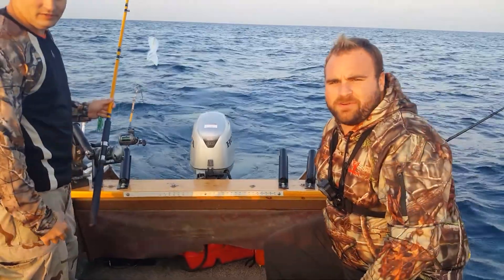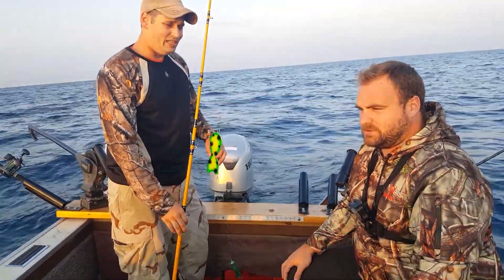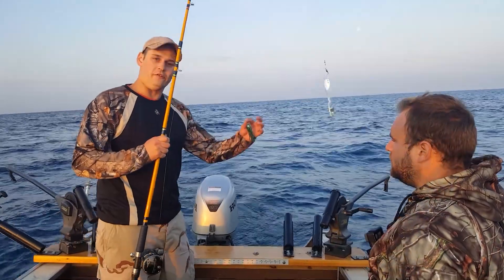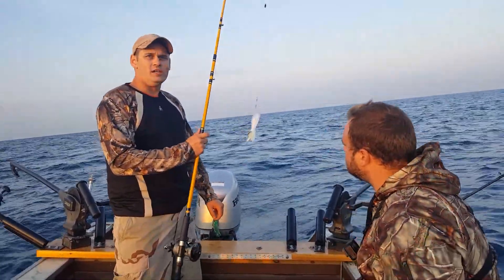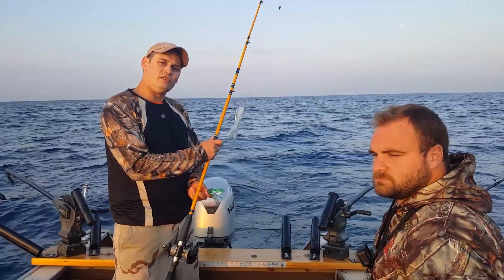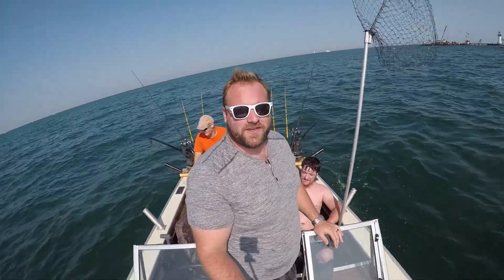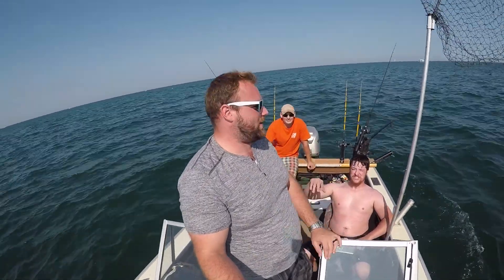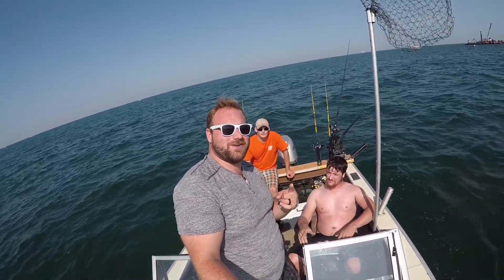Trolling Lake Michigan (Flathead Chang takes his punishment)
Went salmon fishing for the first time ever! no luck but i learned alot and wil be doing this again